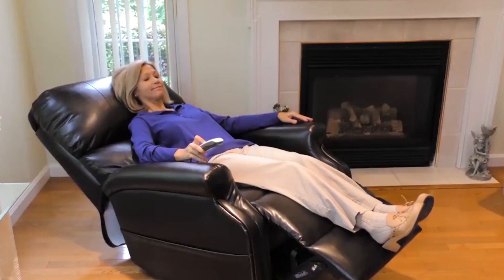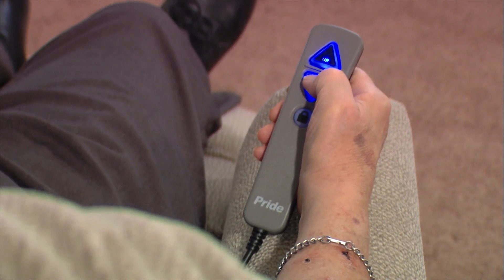Life With Your Lift Chair